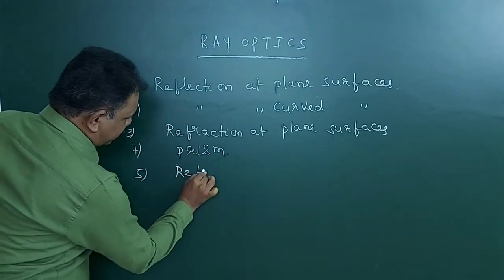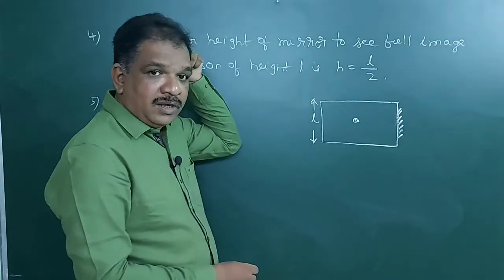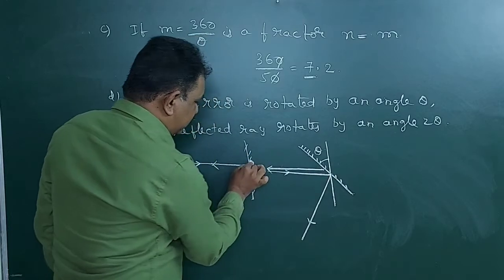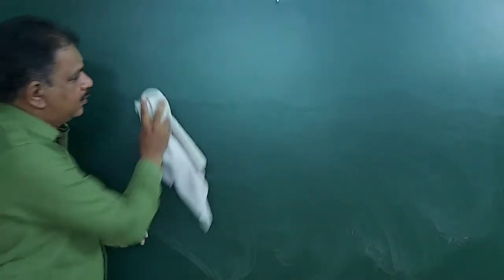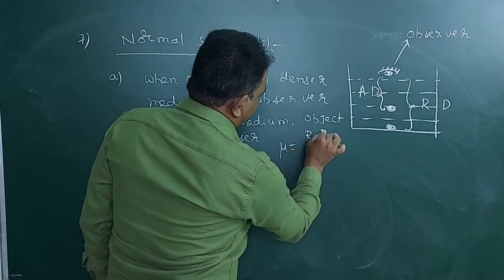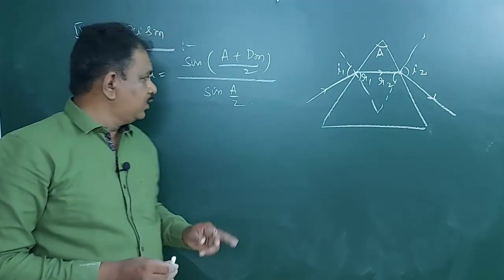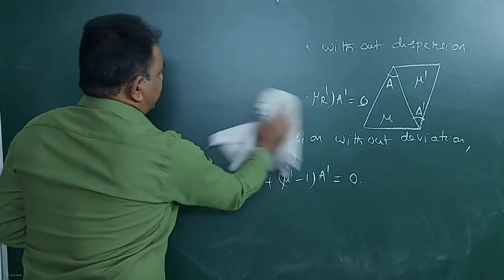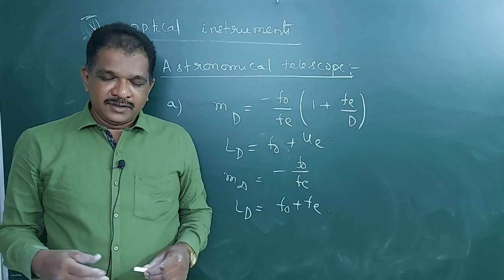Ray Optics ( Synopsis )